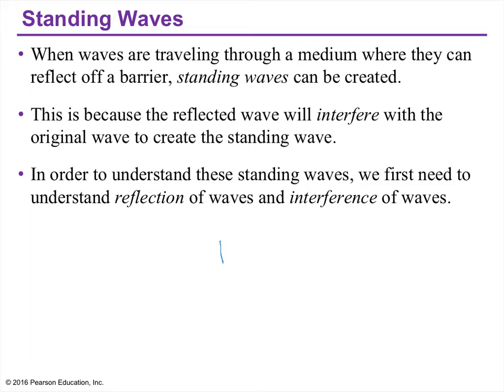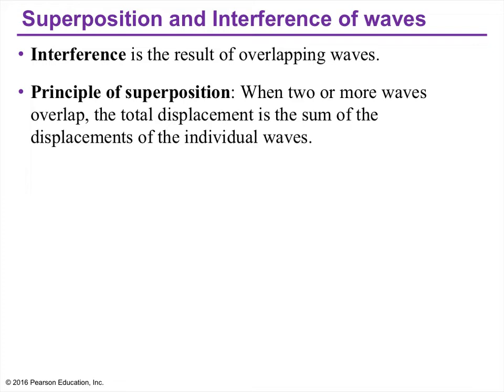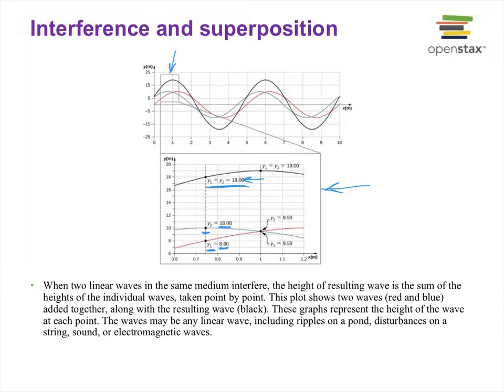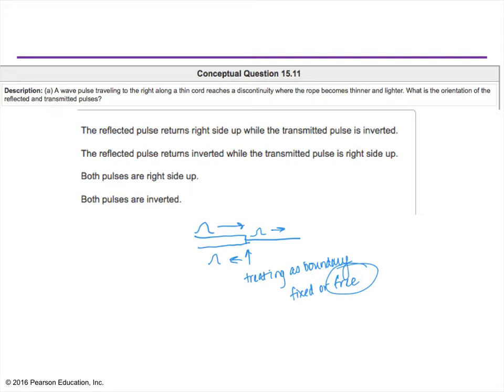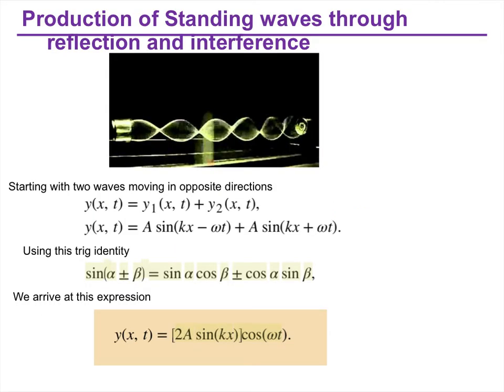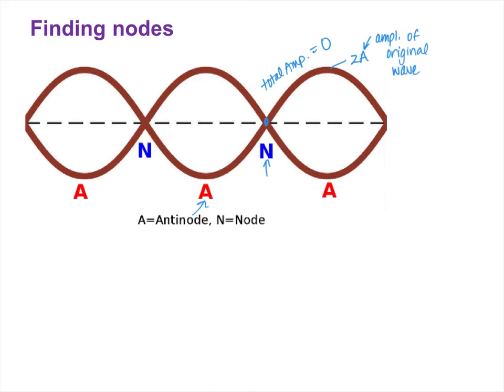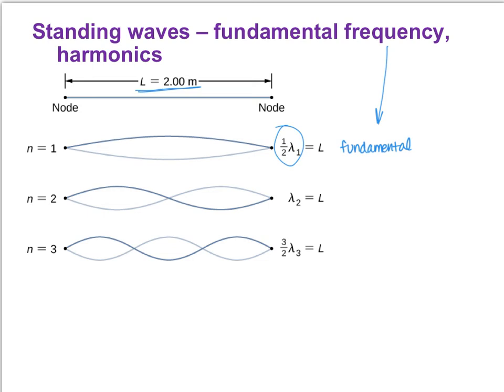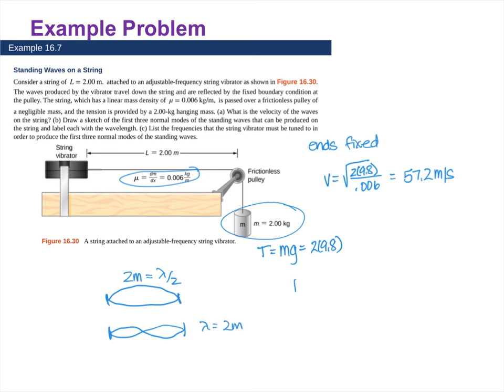finish chapter 16